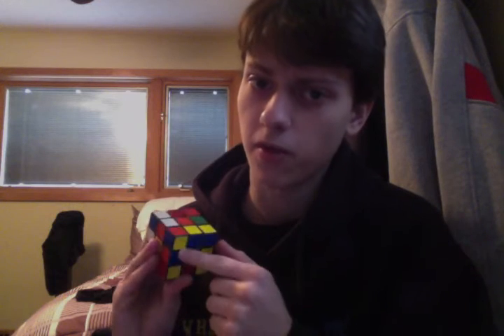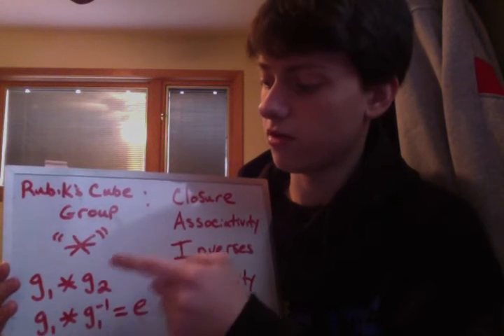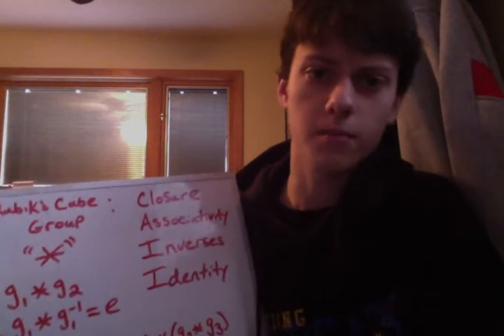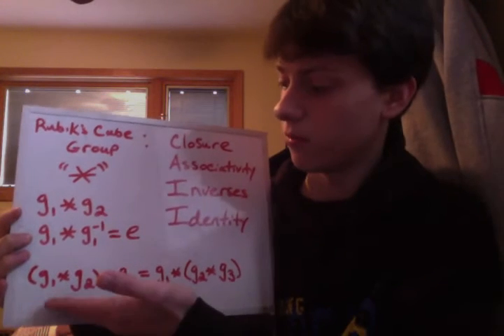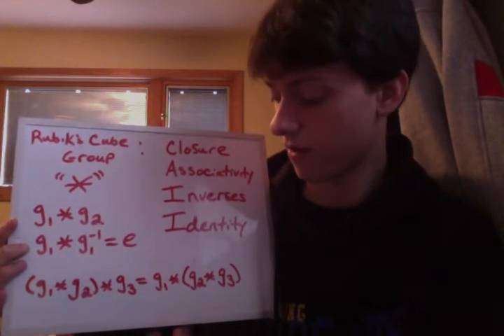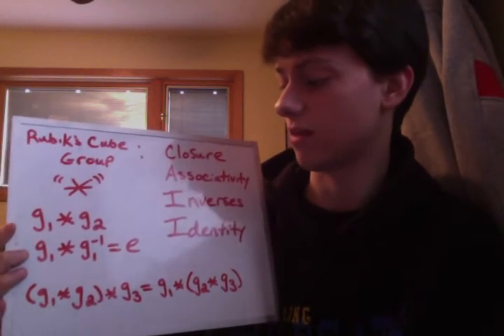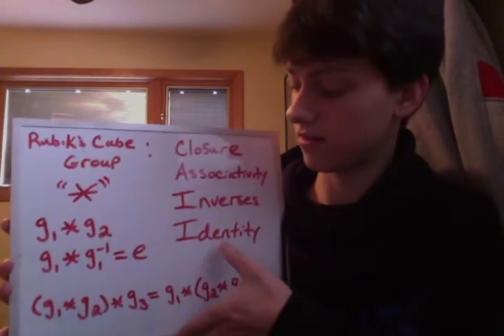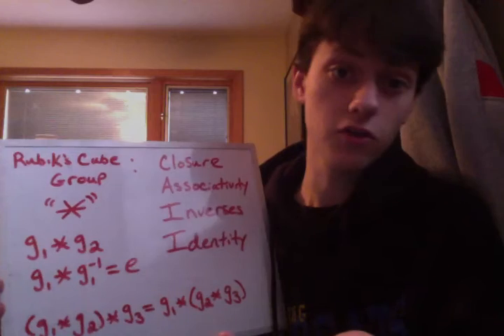Movie on 12 9 14 at 1 31 PM #2